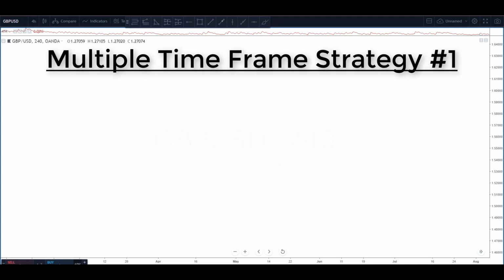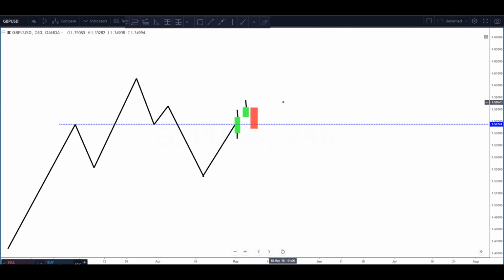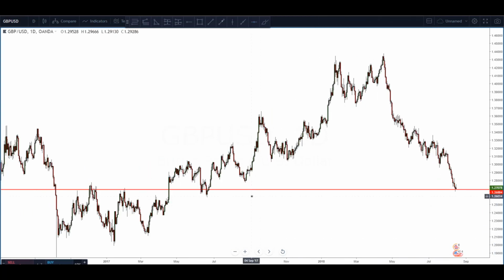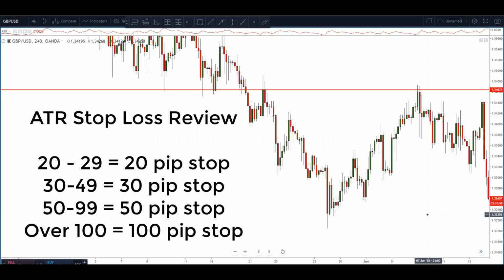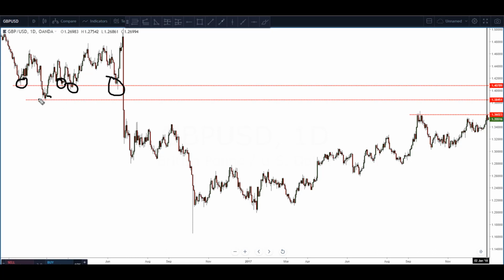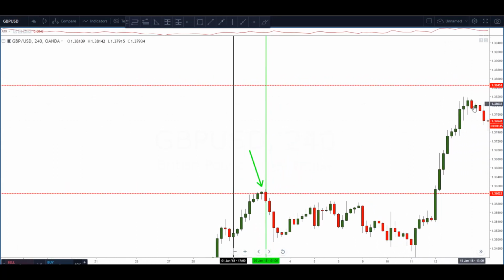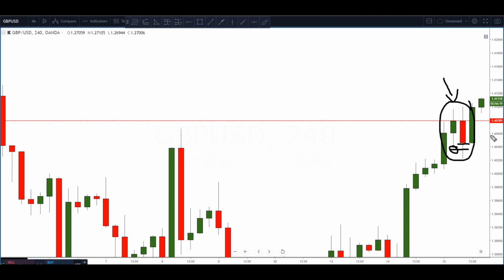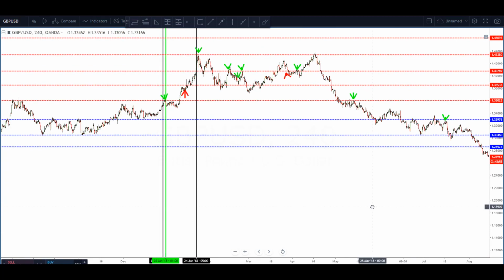E3L9 Aggressive Entry Strategy